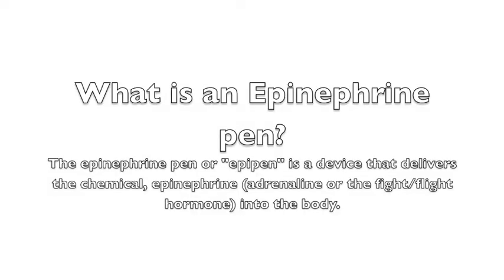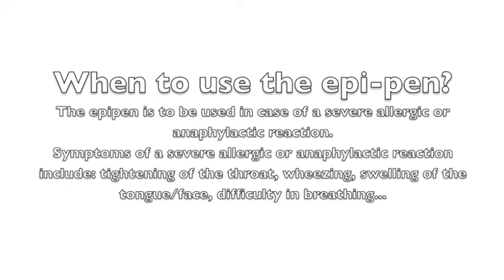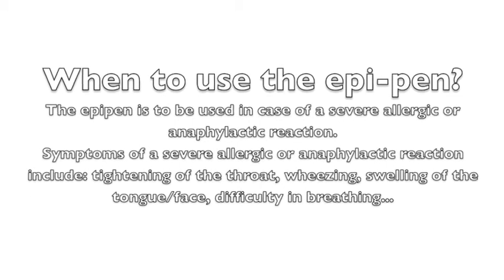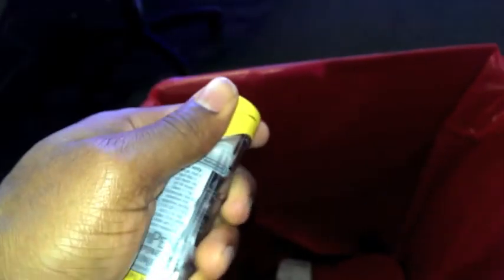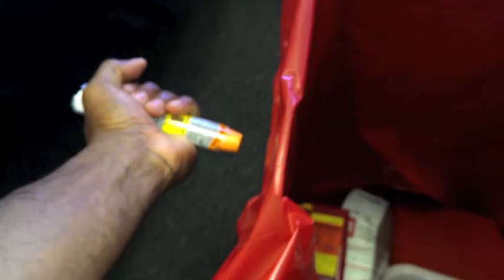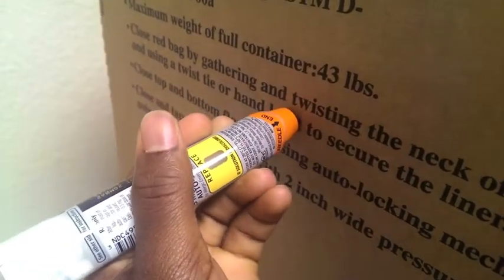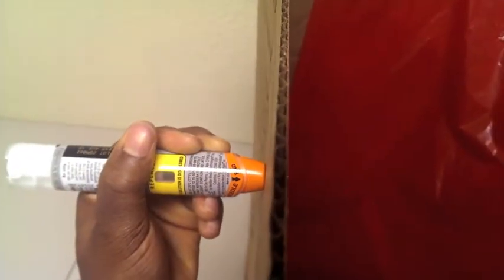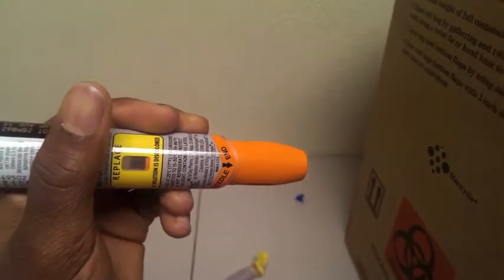EpiPen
The purpose of the video is to show you how the (epipen) substance/chemical is ejected
If you have questions or have suggestions, please let us know.